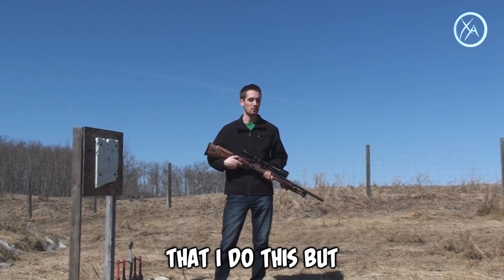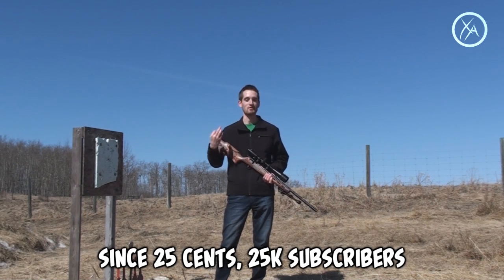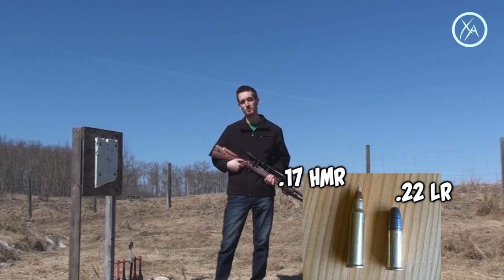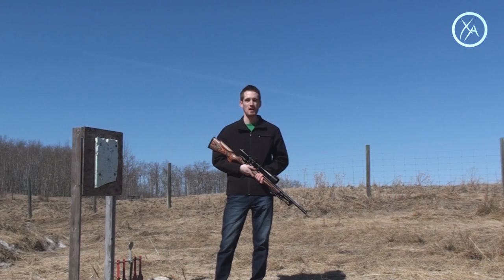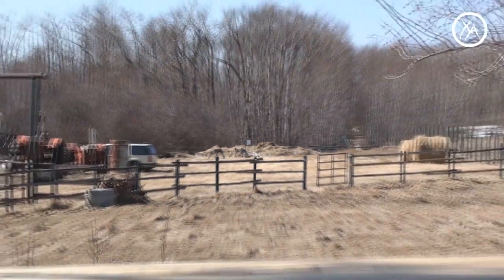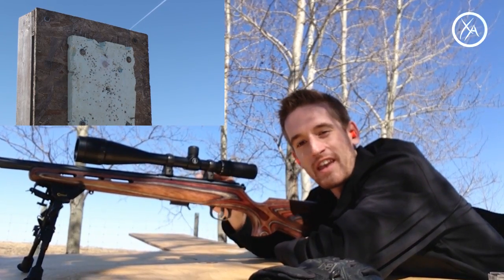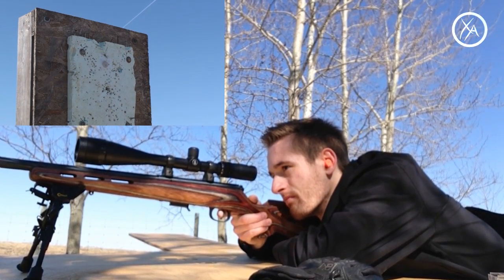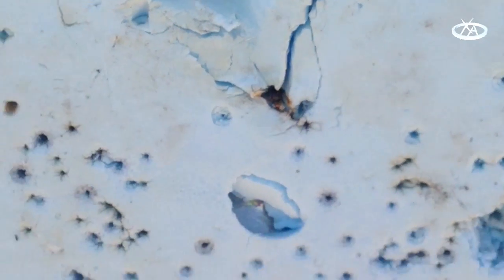The .17HMR Quarter Shot! Thank you for 25,000 Subscribers!!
Once again, it's time to celebrate a major milestone with some shooting in real life! In this milestone I attempt to shoot a quarter at 100 yards using a Savage BRJ in .17HMR.

I want to thank all of you again for the continued support on this channel and I'm really looking forward to the future!